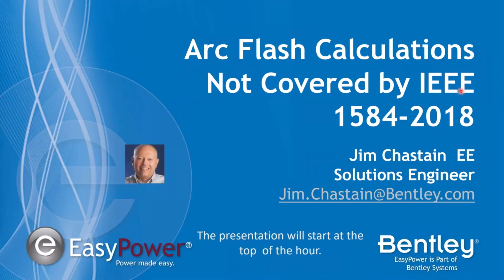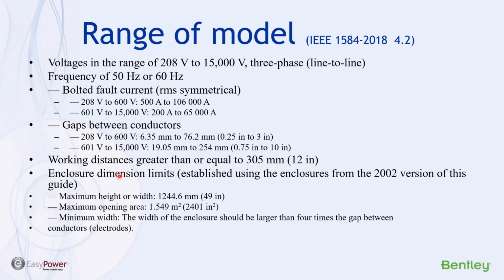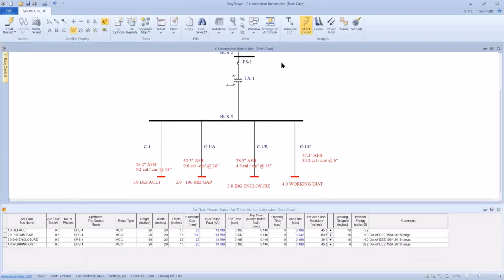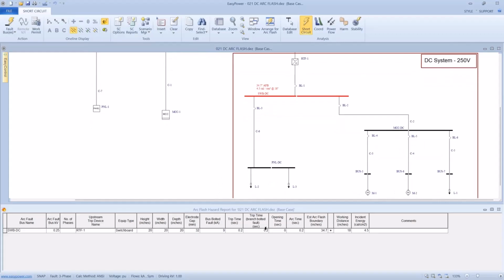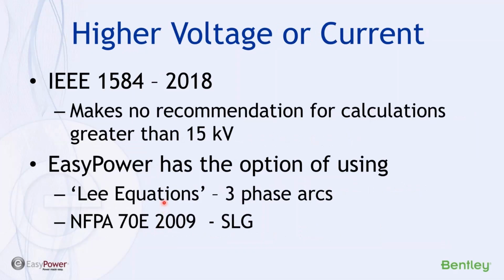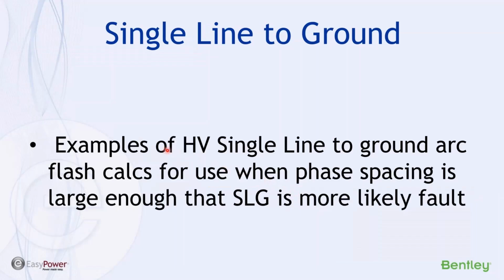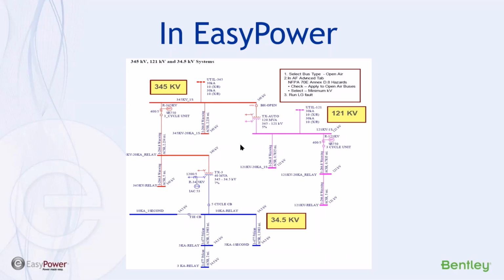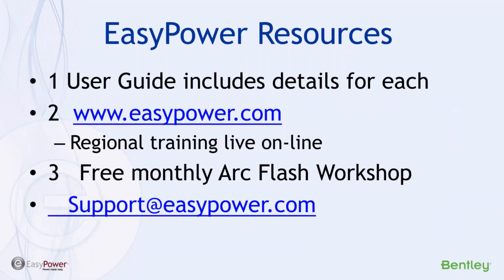Arc Flash Calculations Not Covered by IEEE 1584 2018 High Voltage, Single Phase, and DC 2463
The webinar covers various topics related to arc flash calculations, including the limitations of the IEEE 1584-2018 model, the importance of engineering judgment in decision-making, and the use of alternative methods for DC arc flash calculations. It emphasizes the need for safety considerations, PPE ratings, and caution when operating breakers with high instant energy. The presentation also discusses the application of the Lee equations for three-phase arcs and single-phase to ground faults, as well as the ARCPRO method for high voltage or medium voltage single line to ground arc flash. Additionally, it provides an example of analyzing a system problem related to instant energy calculations and offers information about accessing tech support for EZ Power.